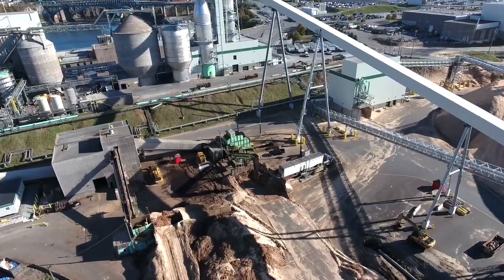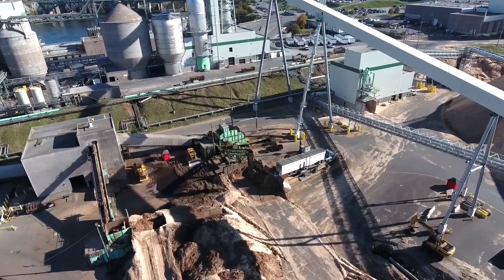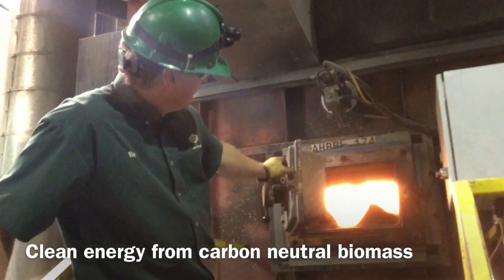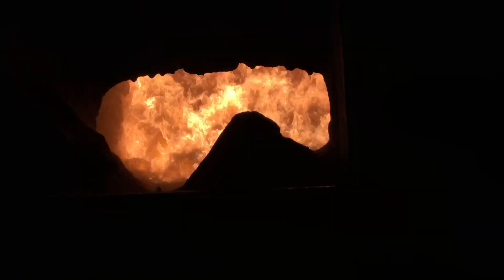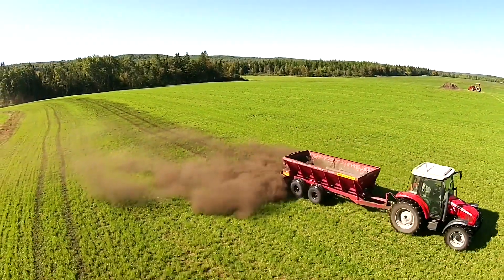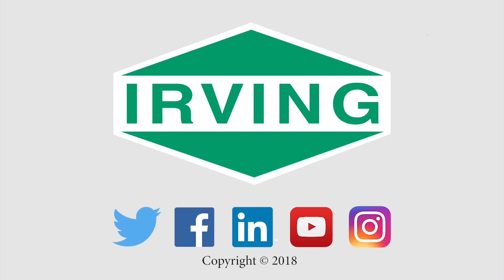Reduce-Reuse-Recycle: Biomass Ash to Sustainable Farming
This is a great "’Reduce-Reuse-Recycle’ story," said Renée Morais, JDI Environmental Coordinator. “What was once considered a waste destined for the landfills is now reused as a beneficial supplement for agricultural soil enhancement."

JDI's Biomass Ash to Farmers’ Fields Program

The ash is the by-product of green energy biomass boilers at three New Brunswick JDI locations: Irving Pulp & Paper in Saint John, and our sawmills - Grand Lake Timber in Chipman and Scierie Grande Rivière in Saint Leonard.

The Irving biomass ash is a registered agricultural product, under the Canadian Food Inspection Agency (CFIA) regulations.

The Irving Biomass Ash program is coordinated with the help of LP Consulting of Mount Uniacke, Nova Scotia, an agriculture consulting company.

Misty Croney, Senior Agrologist at LP Consulting Ltd., works with Charles Floyd, Assistant Value Chain Manager, Irving Pulp and Paper Mill to connect with over 100 farmers in the Maritimes to plan and schedule the timing of the ash delivery so farmers can book the resources to spread the ash on their fields.

“The ash provides a local renewable sustainable source of nutrients and lime for the soil. This has improved soil health while reducing the need of chemical fossil fuel fertilizers on the farm,” Croney said.

Dairy Farmer Jim Boyd, of Norton New Brunswick appreciates the ash program and has seen a big improvement in the quality of the forage crop for his dairy cows. "We've added ash spreading as part of the changes we've made in our nutrient management program, and we've seen huge improvements in our forages year over year in part because of the ash application,” Jim Boyd said.

From seed to shelf, J.D. Irving, Limited (JDI)’s forestry and forest products operations produce very little solid waste. Our approach is to work continuously to identify waste streams, reduce, and then recover process residuals, and put them to beneficial use.